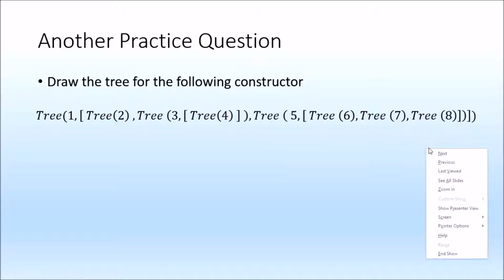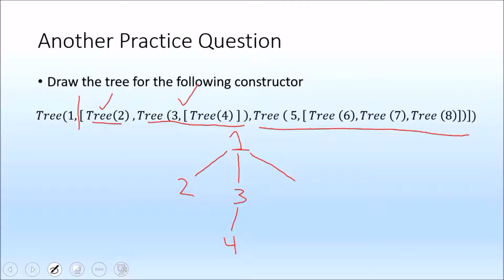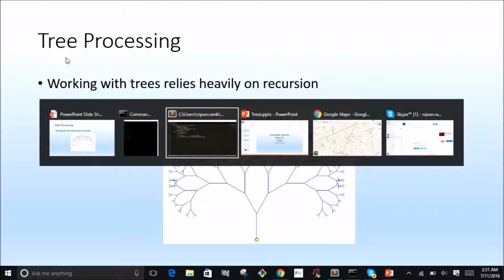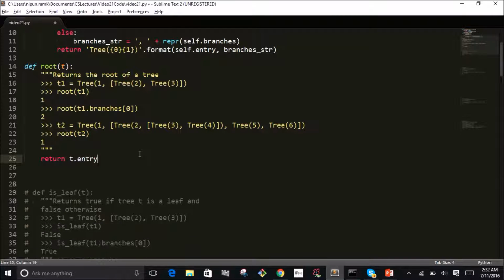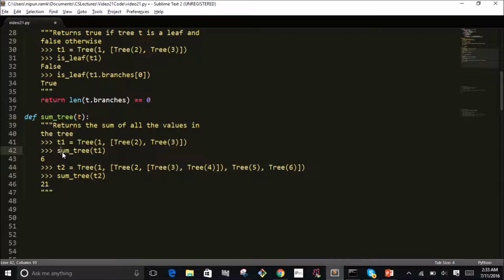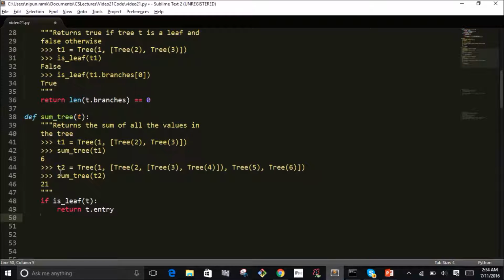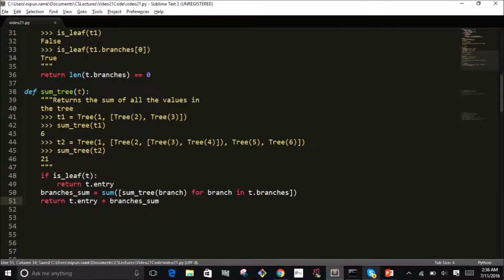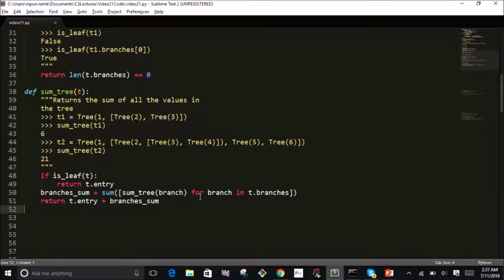Introduction to Programming Paradigms: Video 21 - Part 2: Tree Processing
We go through some examples of working with trees.